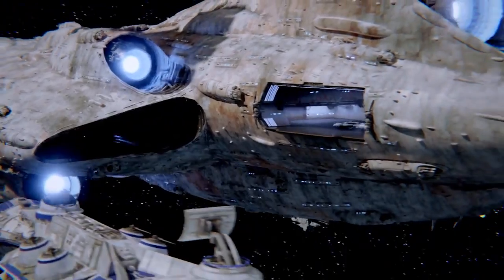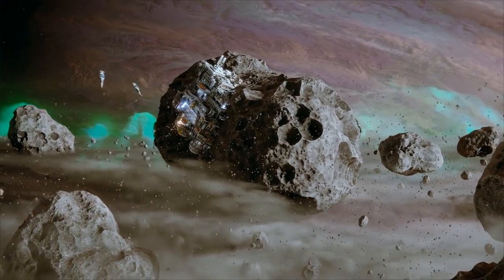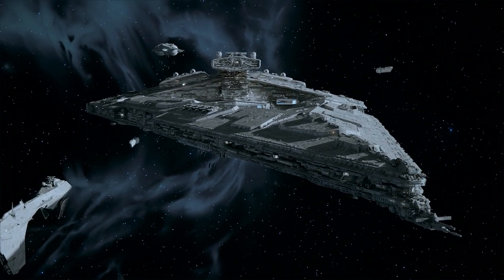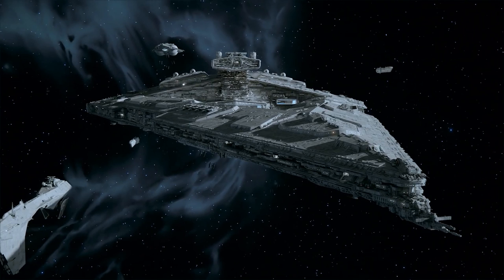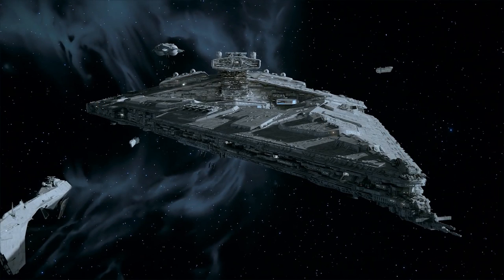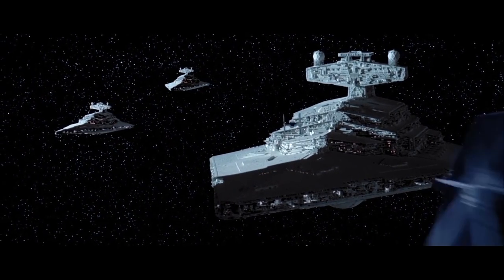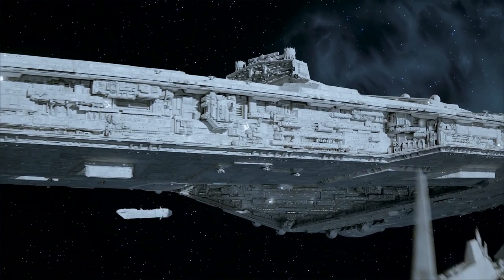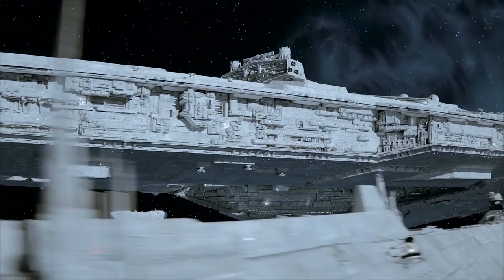You need to see this INSANE Star Wars Fan Ship!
Today we take a look at arguably the most impressive Star Wars Fan Ship I've EVER SEEN -- the Magister Class as modeled and animated by Howie Day!